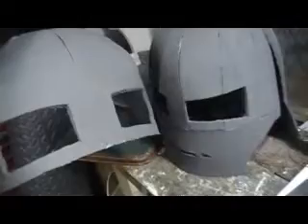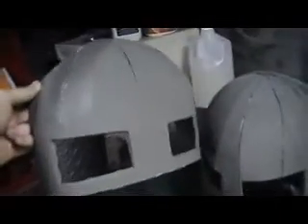Iron Man Mark 1 Progress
This is something I've been working on for a couple months hoping to get it done before Iron Man 3 hits the theatre's.  Just a way to celebrete 5 yrs for the successful Iron Man movie series.